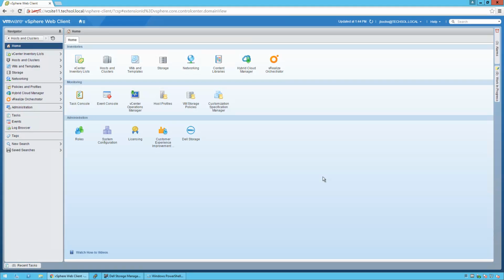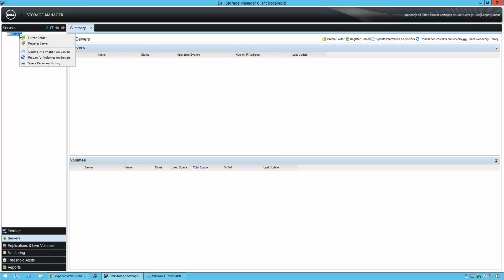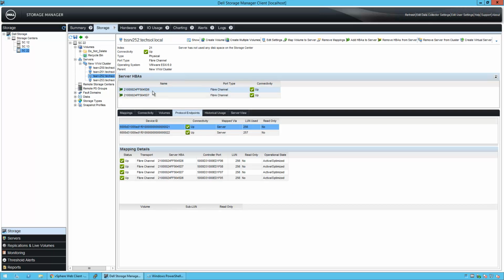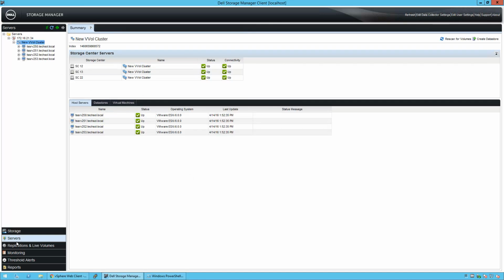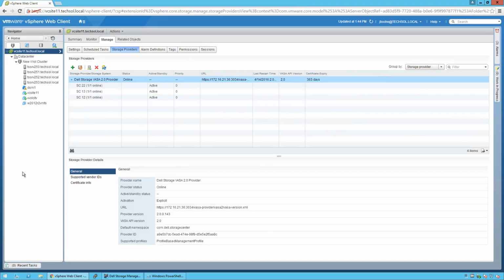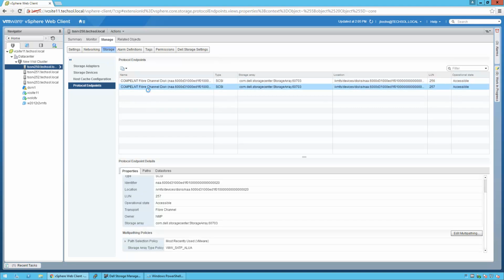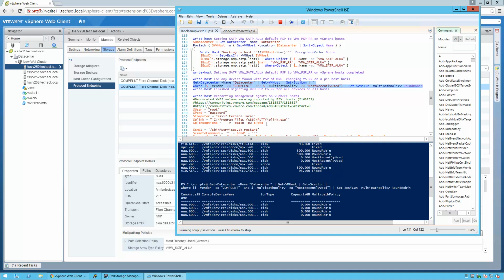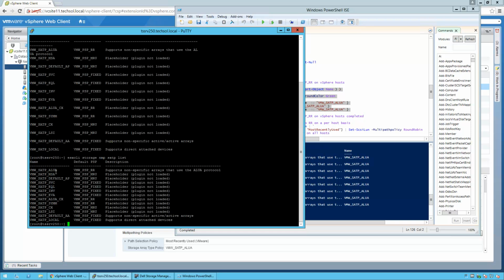Dell Storage SC Series VMware vSphere Virtual Volumes - Part 1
Part 1 of this video series covers the installation and configuration of Dell SC Series storage with VMware vSphere Virtual Volumes (VVol).